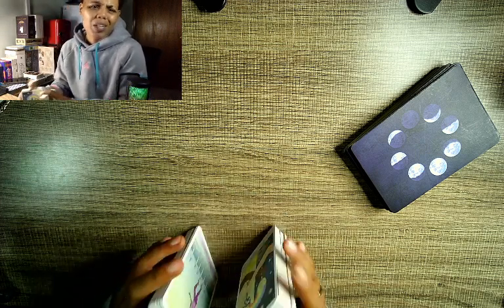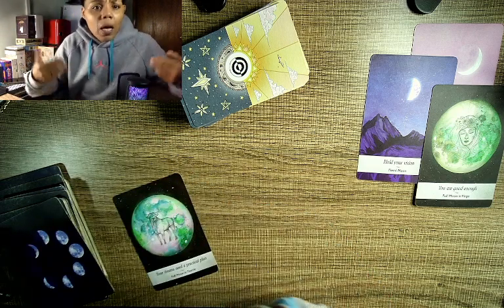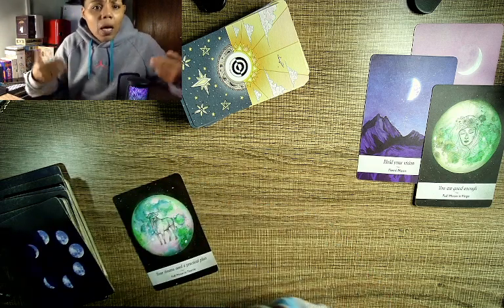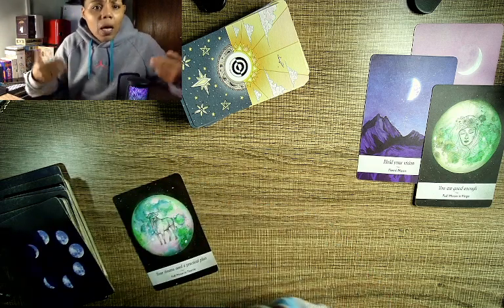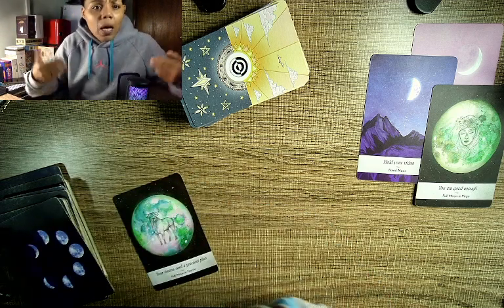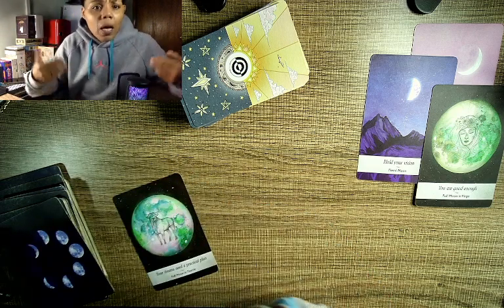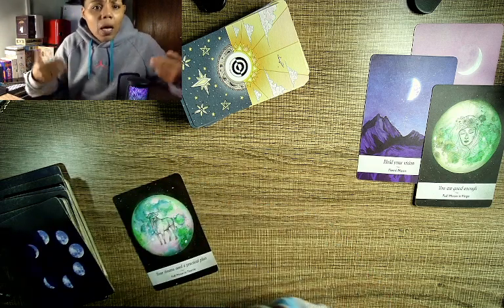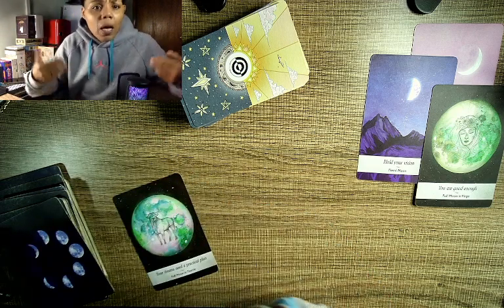Scorpio ♏️ 5D-self is dragging their 3D-self into union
Personal Readings are open.

To check out..
Twin Flame ebook or My Tarot ebook 👇🏽👇🏽👇🏽